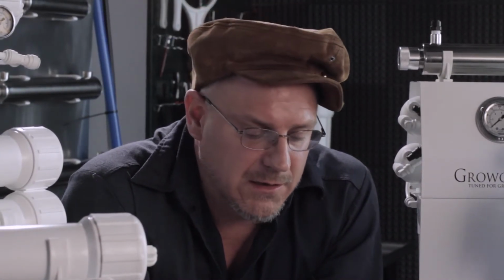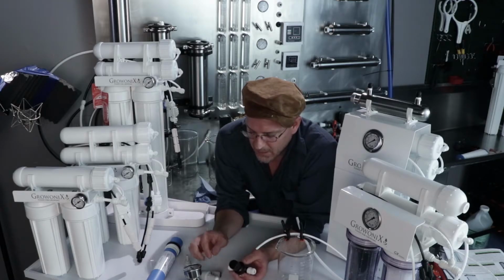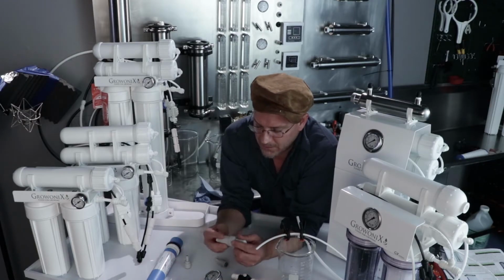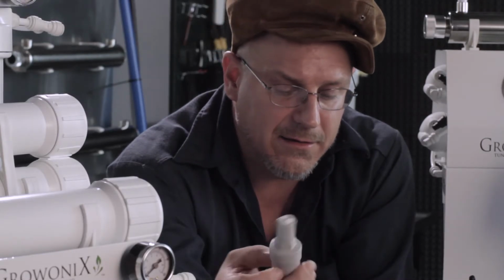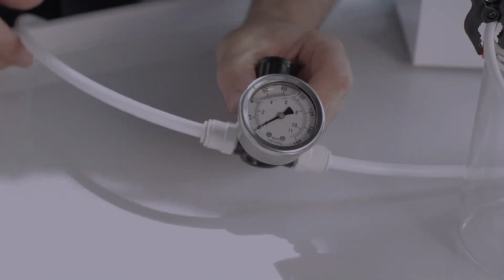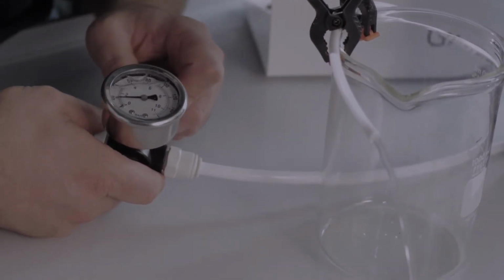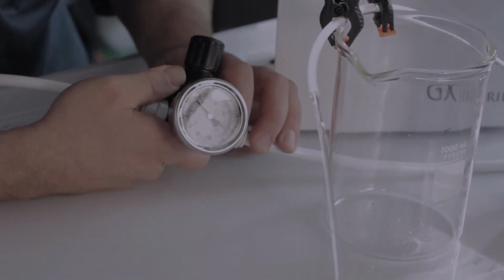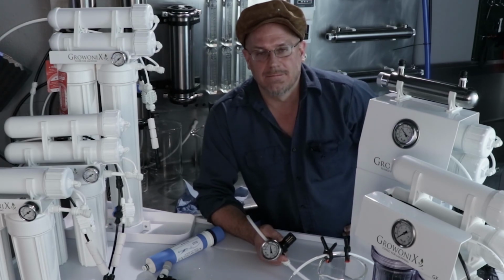GrowoniX Pressure Regulators: Overview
Growonix founder/designer Lain Winnicki gives an overview of pressure regulators.